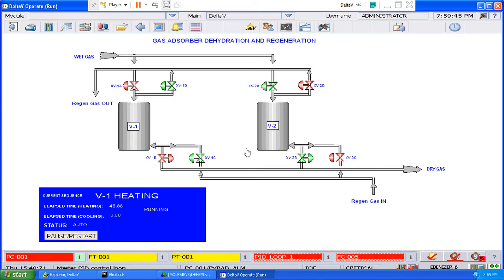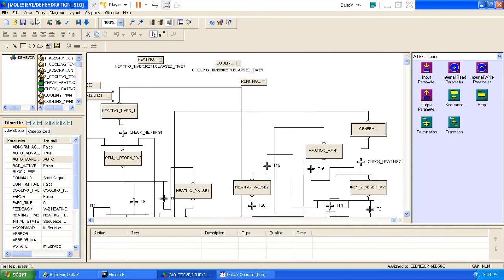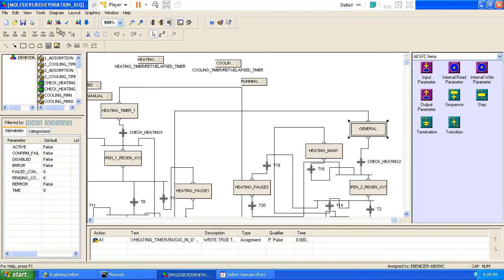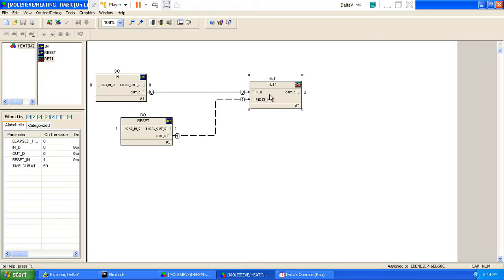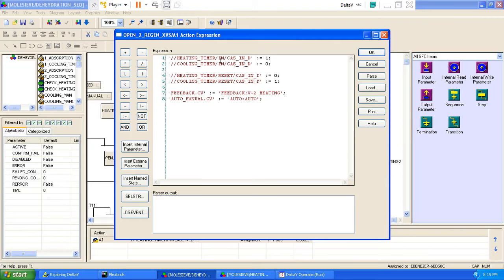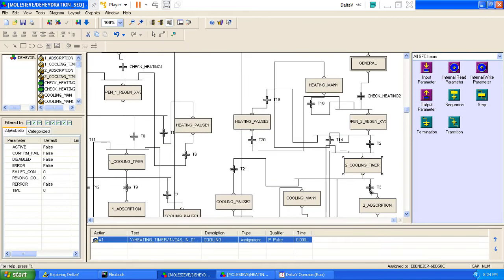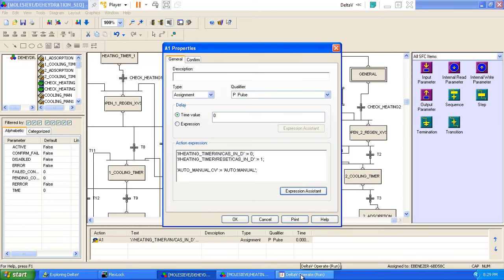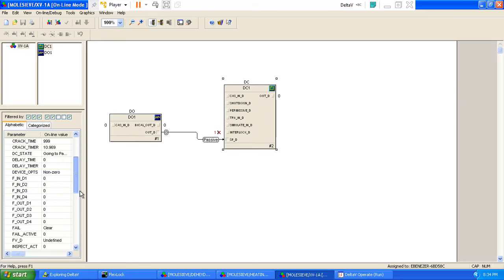Molesieve Adsorption dehydration DeltaV DCS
Molesieve adsorption and regeneration sequence using Sequential Function Chart in DeltaV DCS